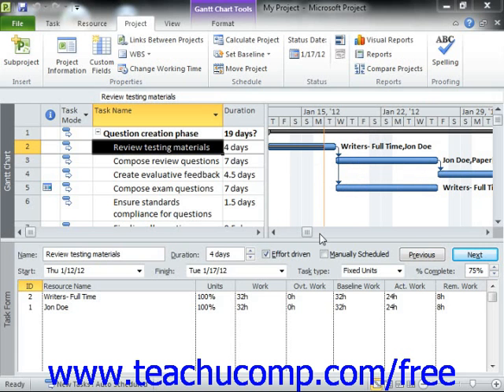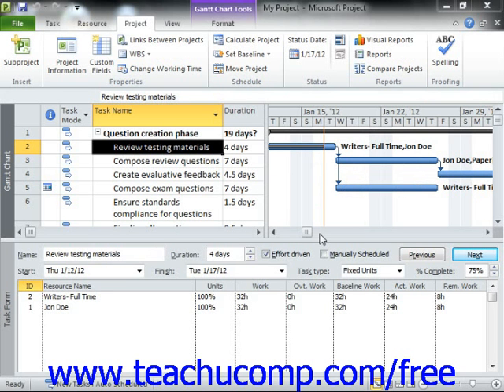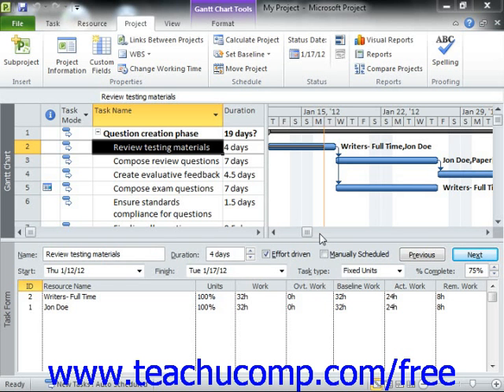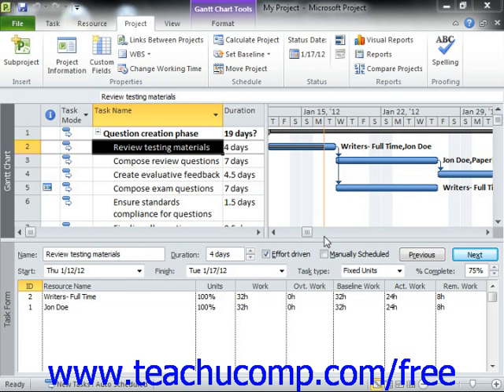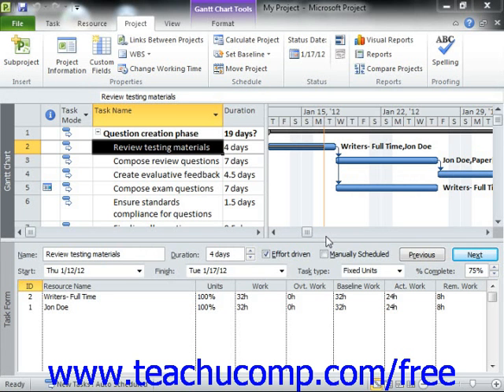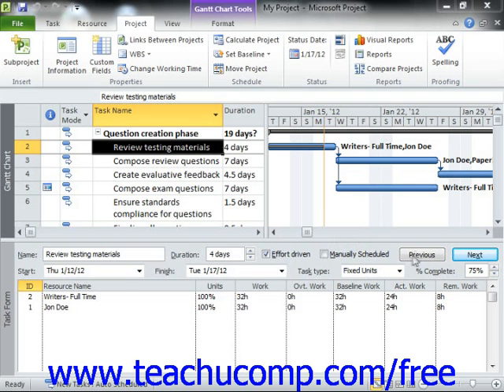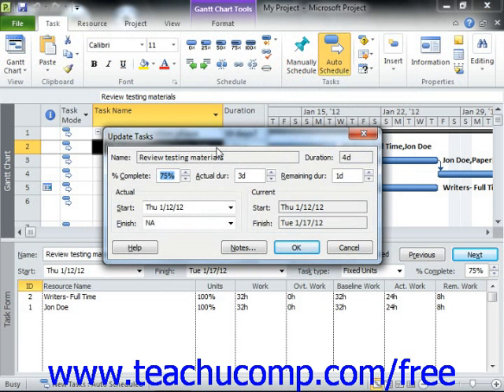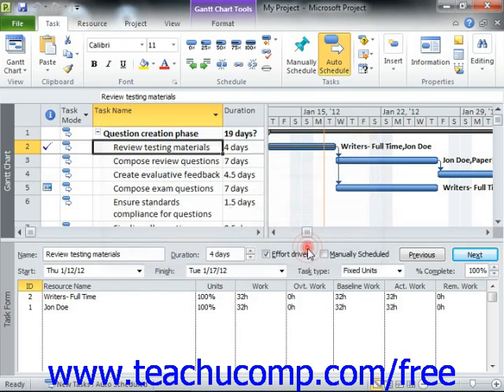Project 2010 Tutorial Updating Tasks Individually Microsoft Training Lesson 6.3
Learn how to update tasks individually in Microsoft Project A clip from Mastering Project Made Easy v. 2010. - the most comprehensive Project tutorial available. Visit us today!